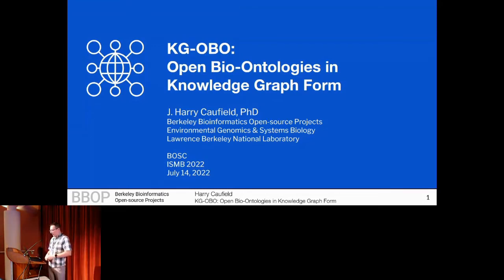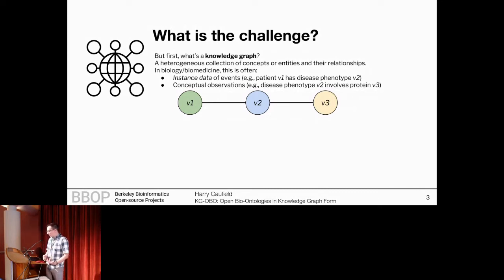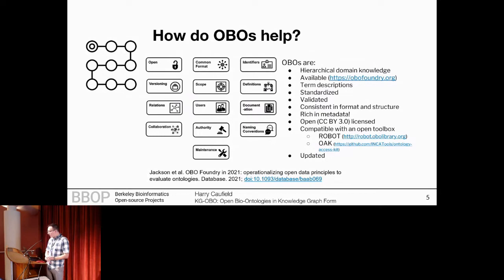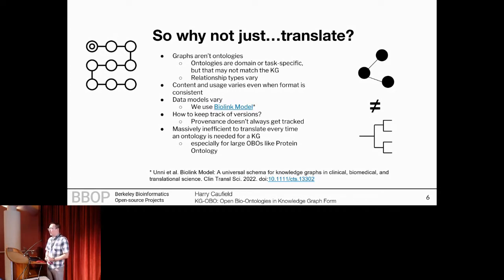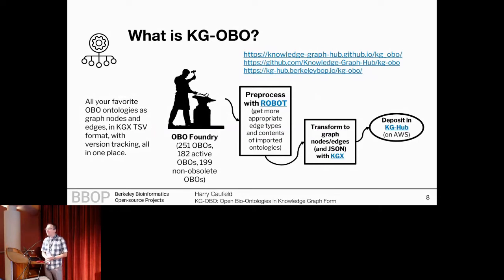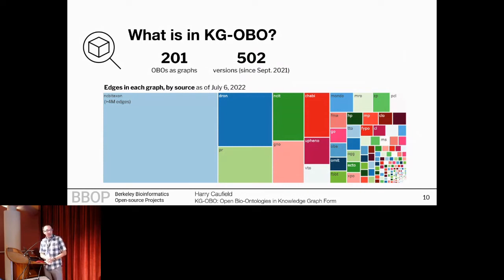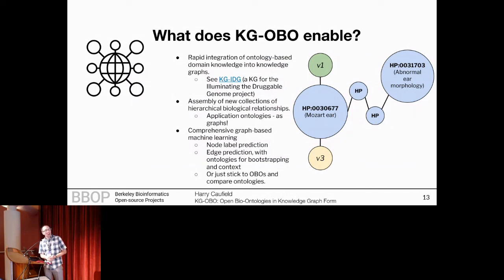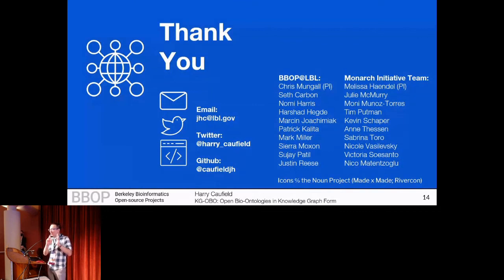BOSC2022 S5c J Harry Caufield KG OBO, Open Bio Ontologies in Knowledge Graph Form